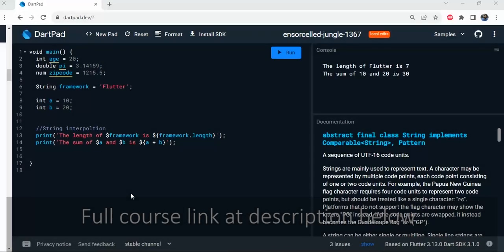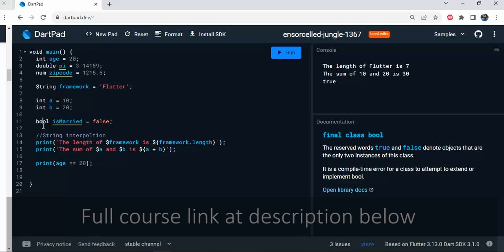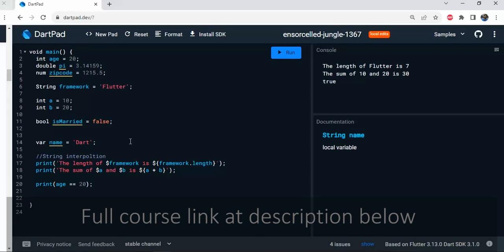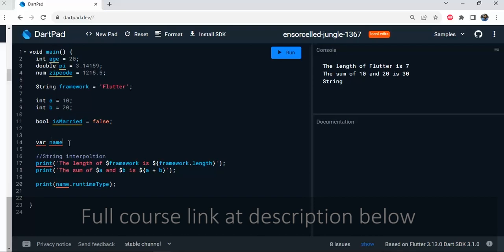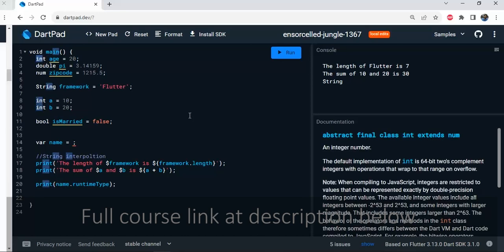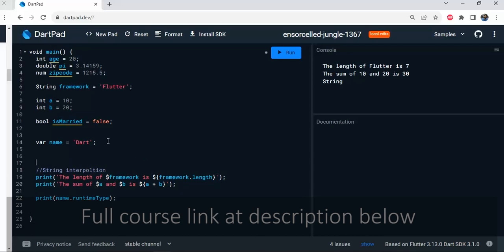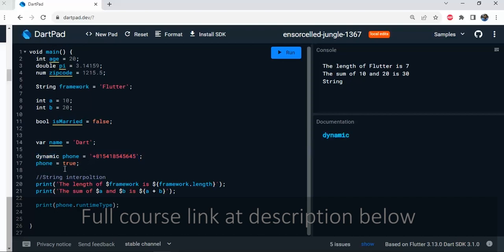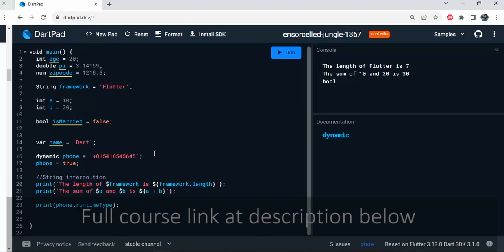11.Learn Dart for Flutter - var and dynamic